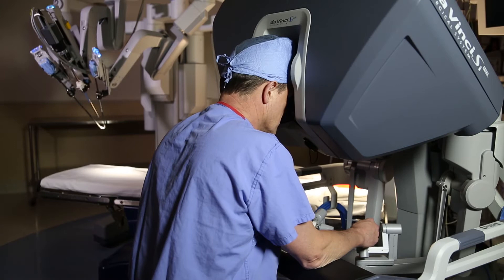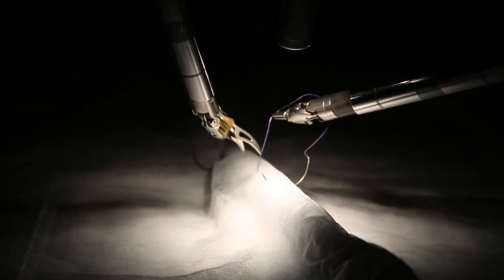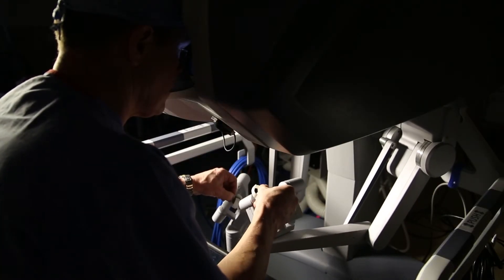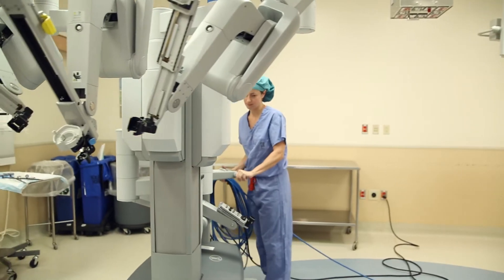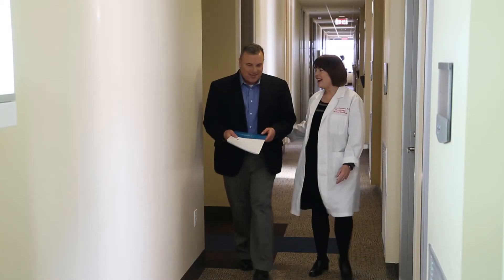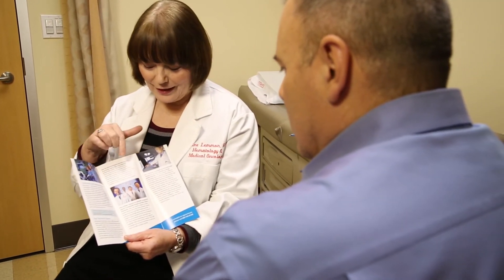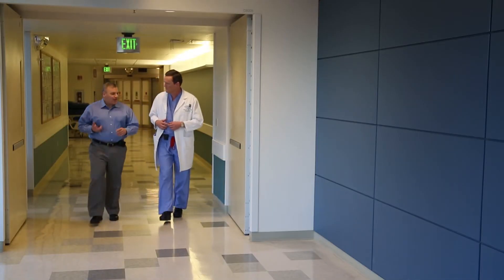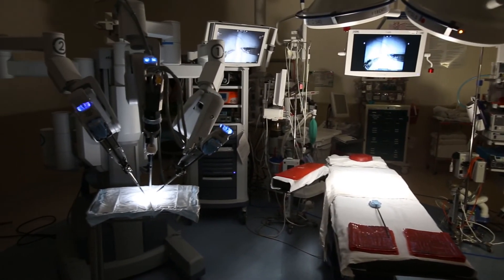Minimally Invasive Treatment -- Prostate Cancer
Dr. Christopher Amling discusses the use of robotic surgery for the treatment of prostate cancer.